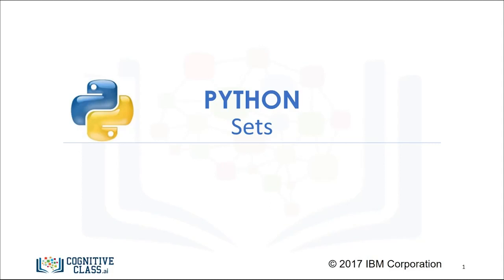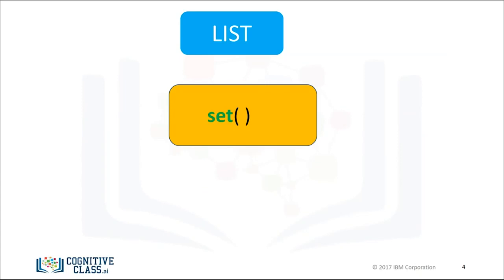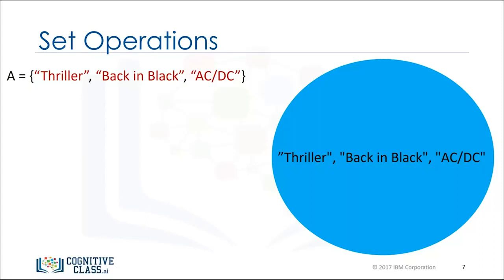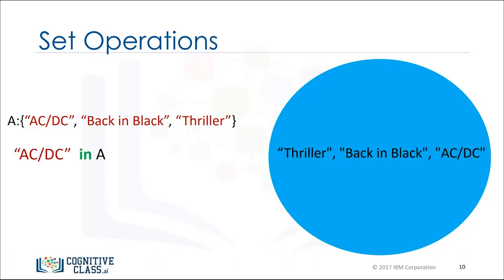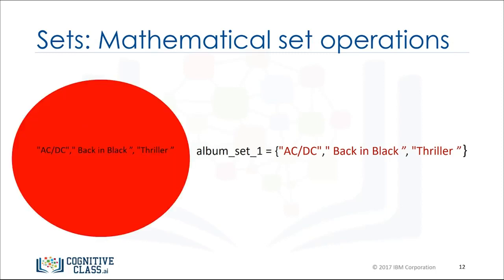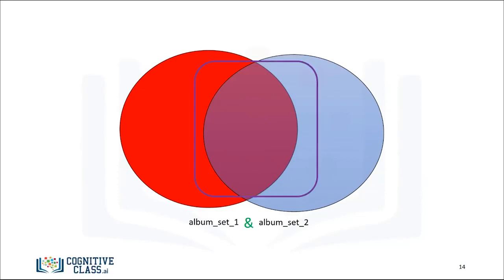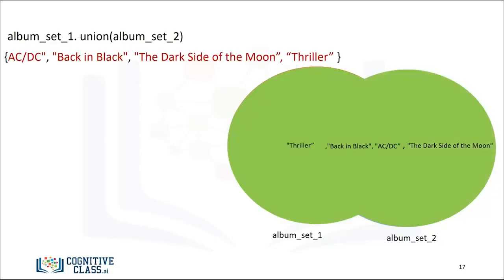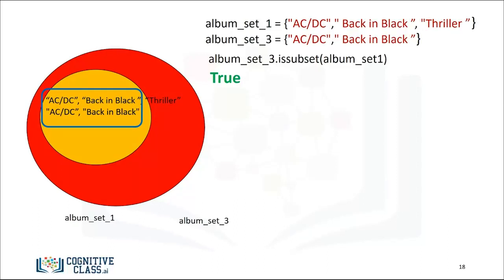SET IN PYTHON (PROGRAMMING WITH PYTHON)pythonprogramming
HELLO GUYS WELCOME BACK MY CHANNEL